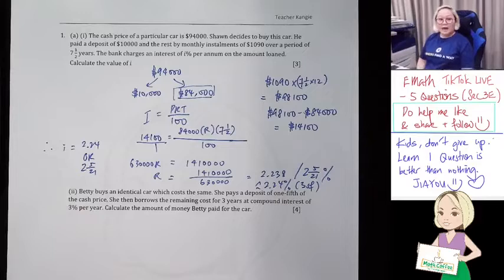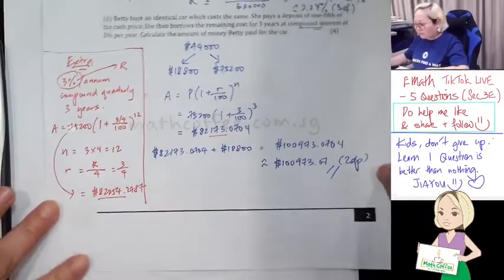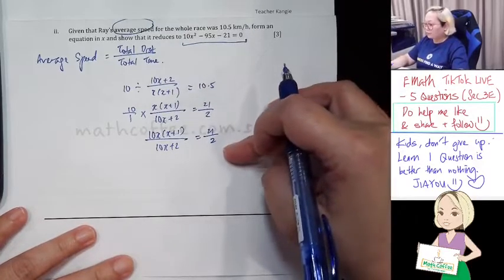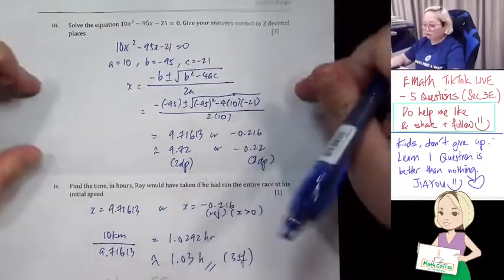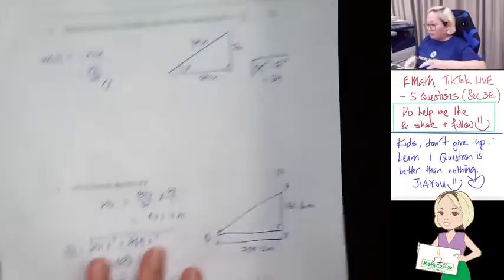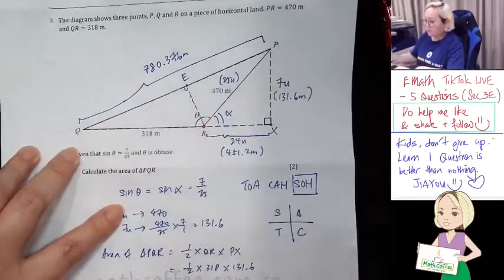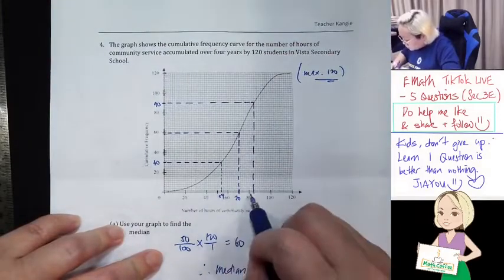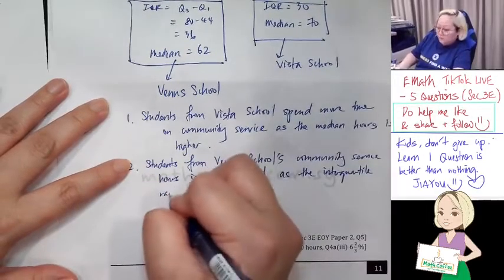Revise Math with TeacherKangie - Prepare for Math Exam ; How to Ace Math ? How to Love Math ?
Session: TikTok Live Replay #24
Subject: Elementary Mathematics
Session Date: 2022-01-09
Credits to North Vista 2018 EMath Sec 3E EOY Paper 2